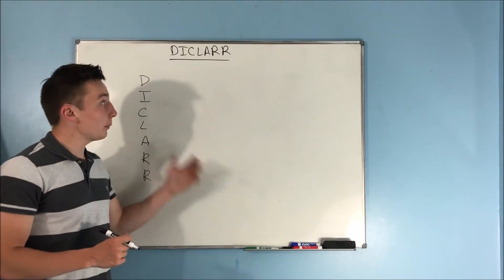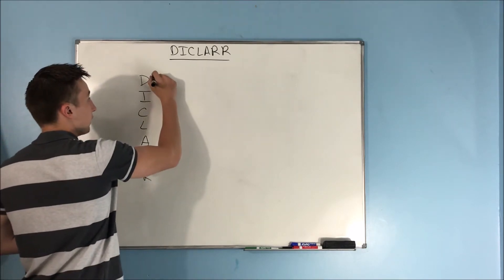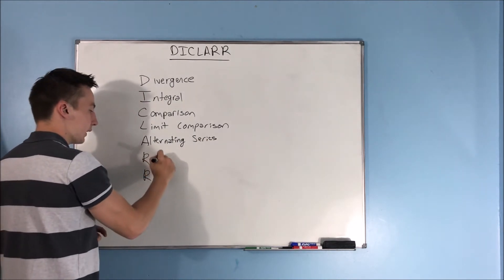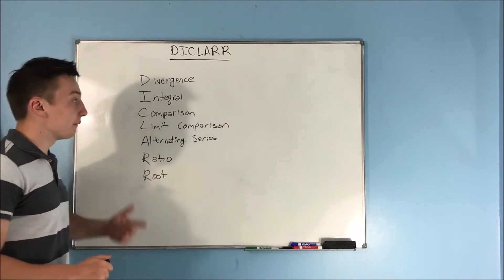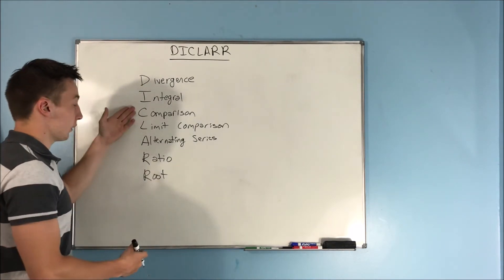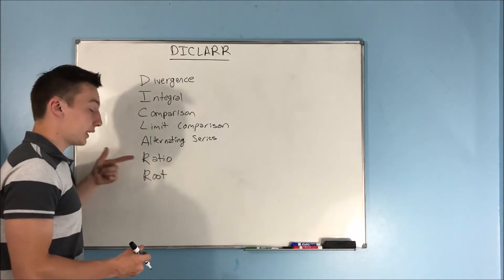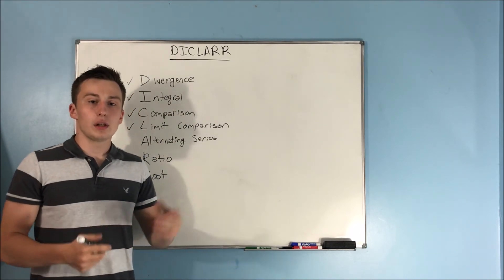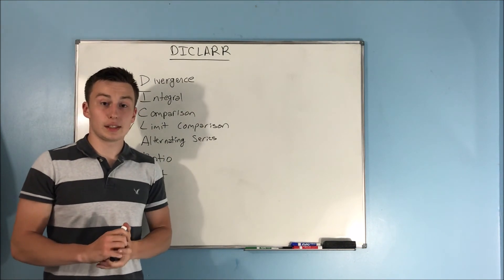Calculus 2: Easy Strategy for Testing Series (Using DICLARR)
In this video, I'm going to show you how to make testing if a series is convergent or divergent A LOT easier.  Instead of trying to figure out what test to use on a series, you can use this DICLARR checklist.

The DICLARR checklist basically eliminates the whole "choosing" process.  It gives you something more concrete to look to, and I think it can really help!